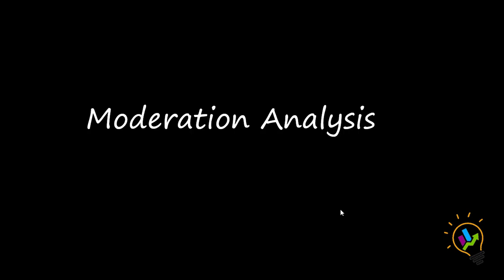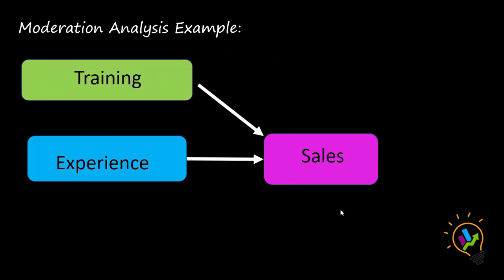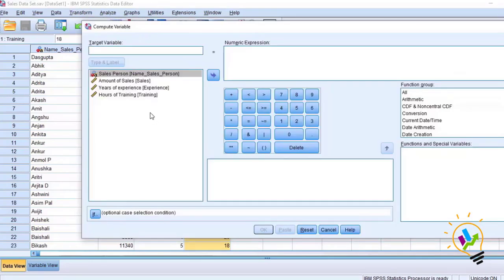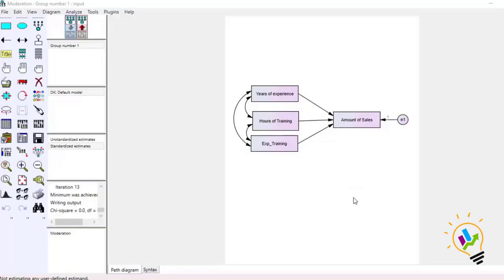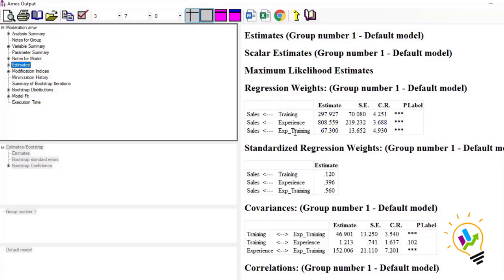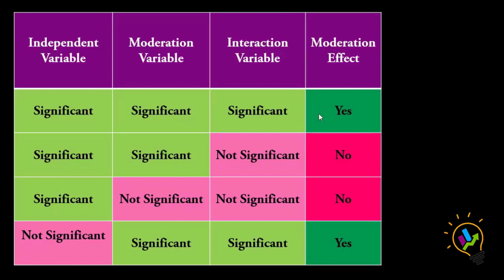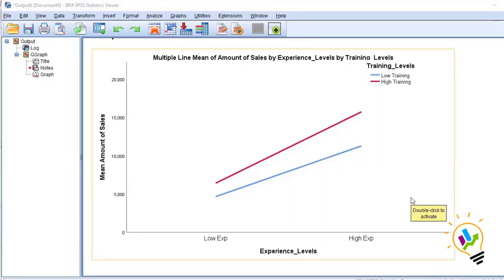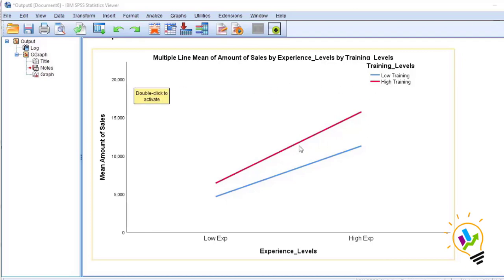Moderation Analysis using SPSS Amos # Moderation Effect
Moderation Analysis using SPSS Amos
This video contains a Moderation analysis explanation in a simple and easy method with an example.